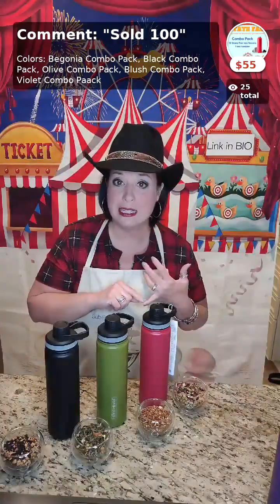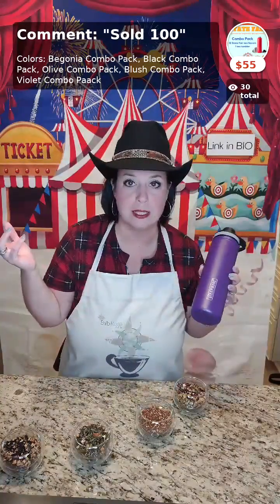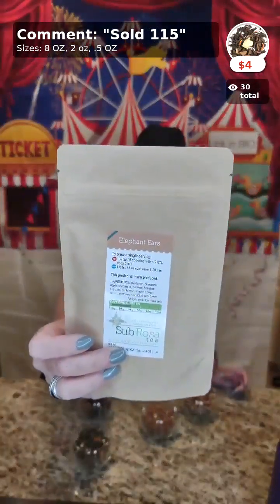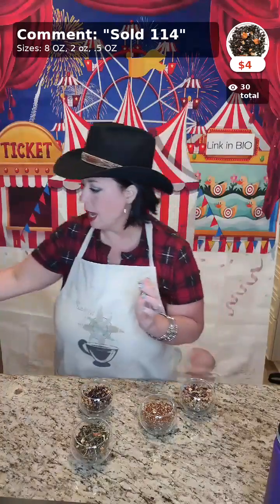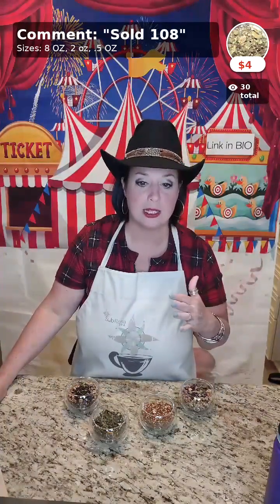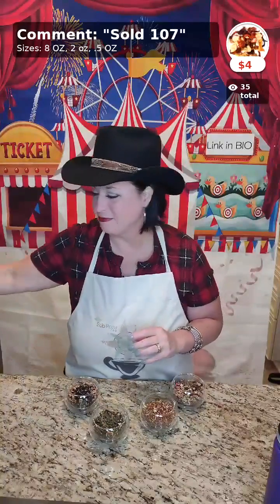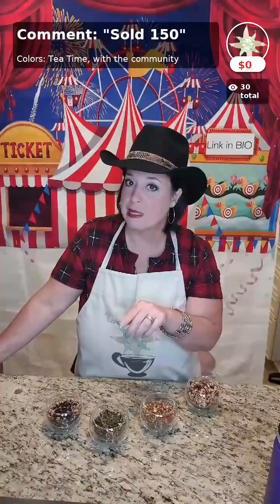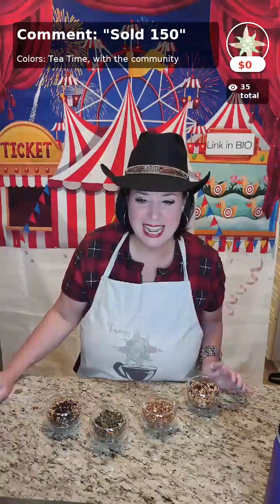State Fair Food Inspired Tea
State Fair Food Inspired loose-leaf tea. 12 Fun and Fabulous tea inspired by delicious Fair food. Both New and Returning tea are featured in this expanded collection.